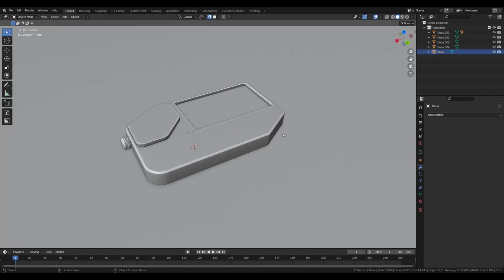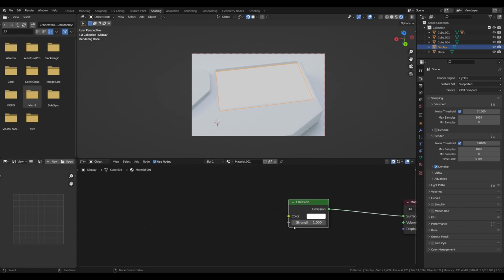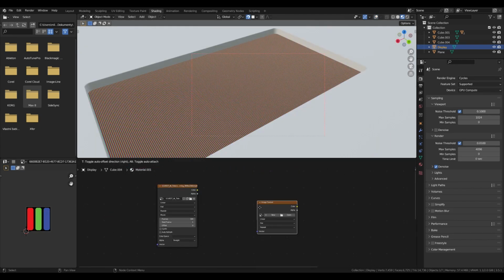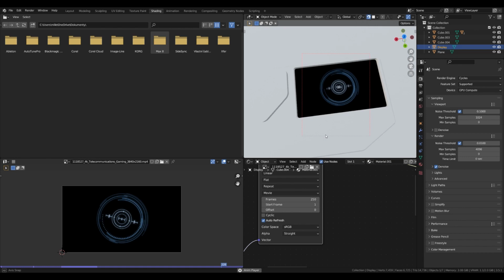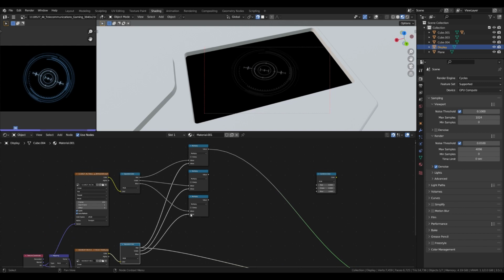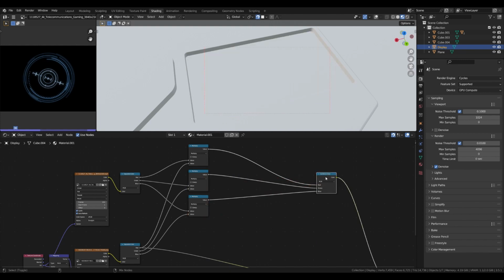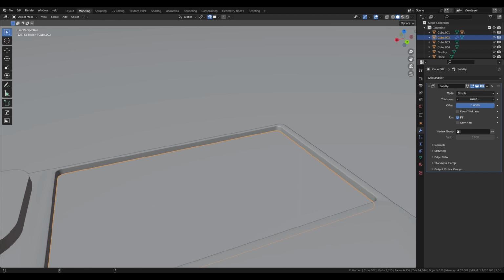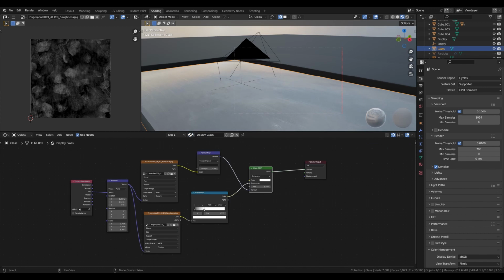Realistic LCD Effect | Blender